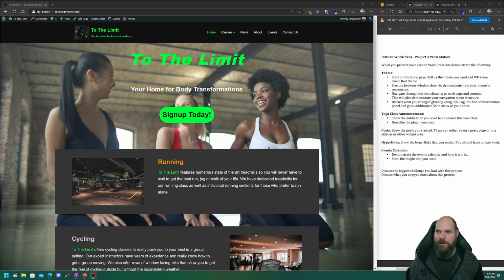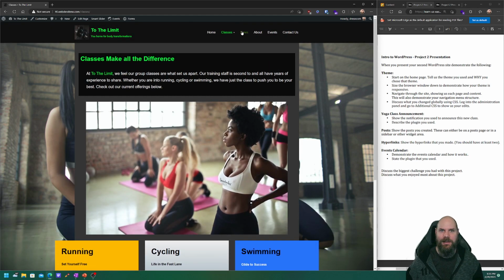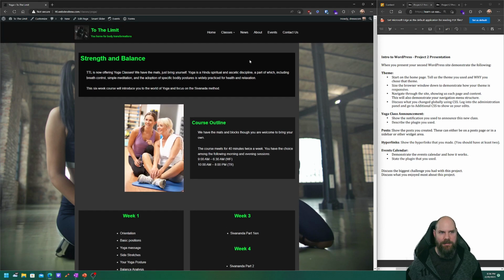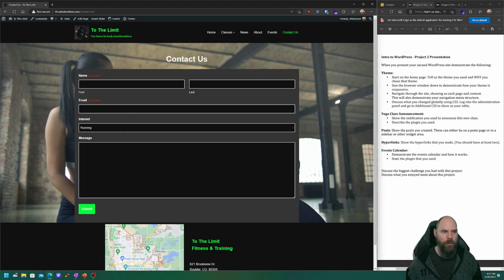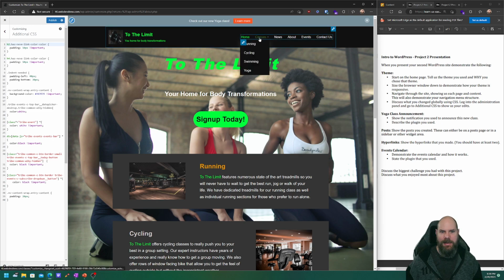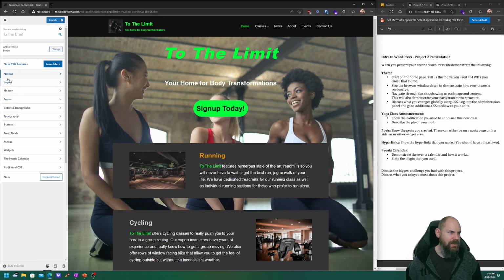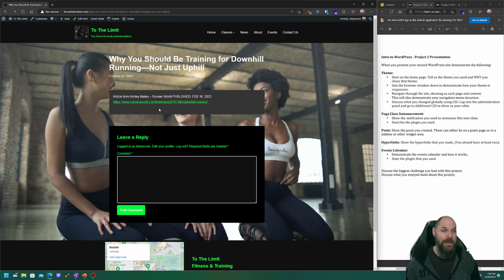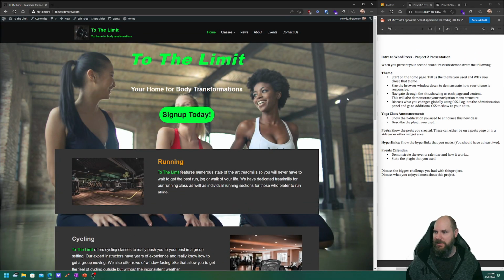WDV240 Intro to WordPress Project 2 Demo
Project 2 of my Intro to WordPress is done. This project involved creating a fitness center site called To The Limit. The content was provided (minus the pictures) but the theme and customization was all me. We were required to use several plugins for calendars, popups and notification bars. Overall, this was a pretty fun project and I learned even more about working with WordPress.